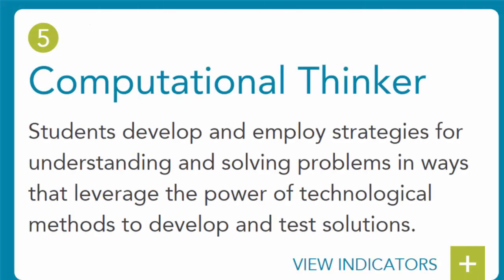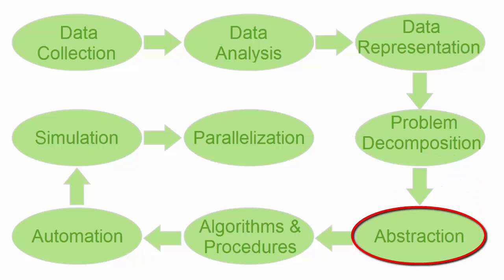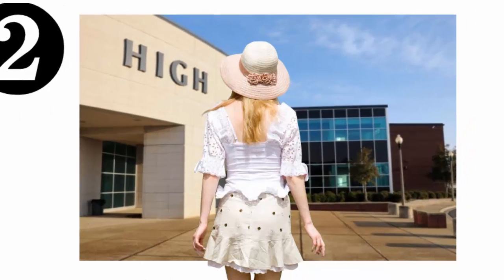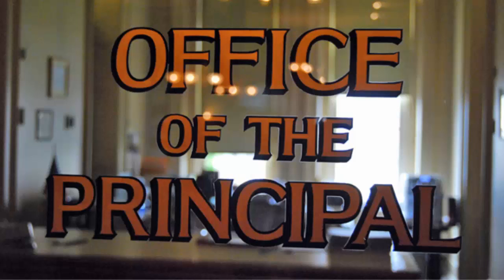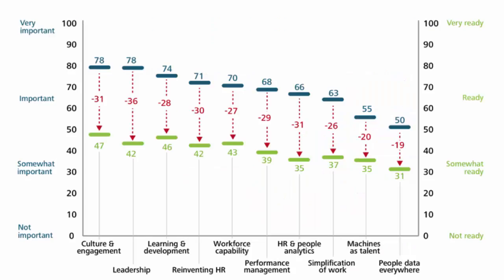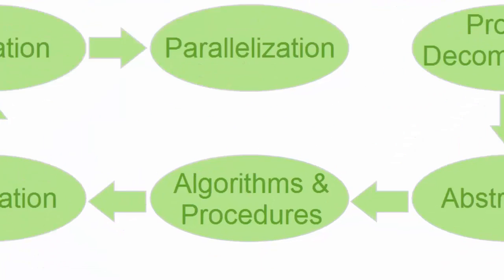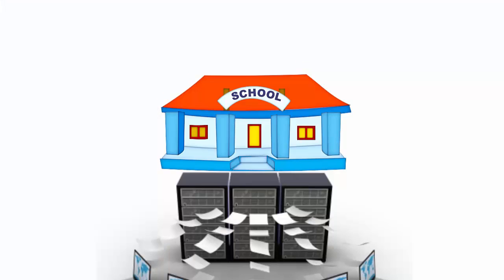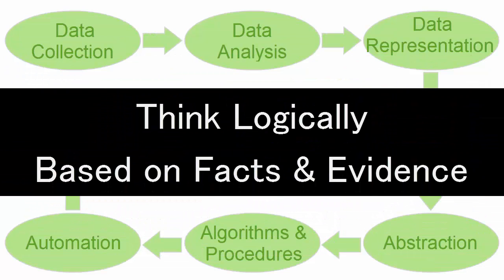ISTE Standardr●S 5 Computational Thinker